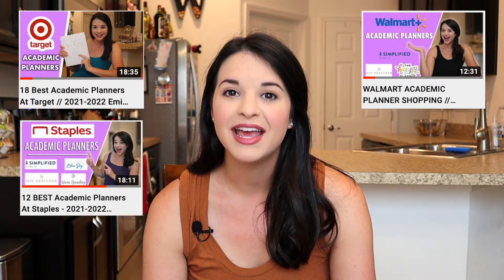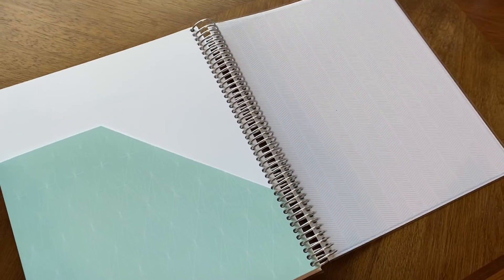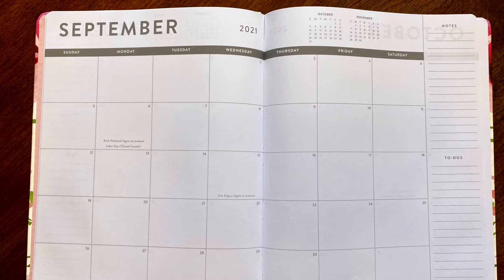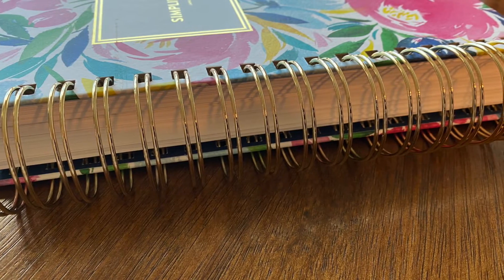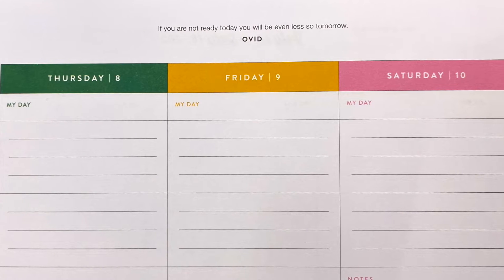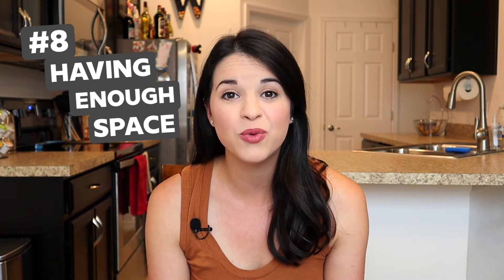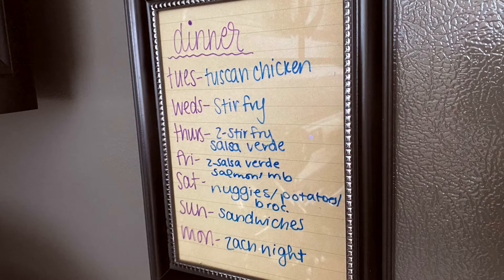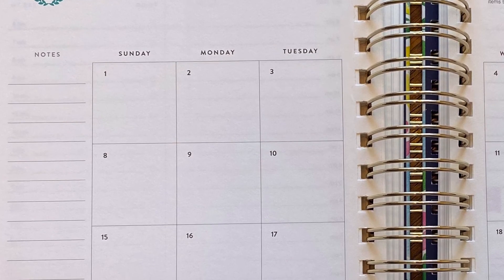PLANNER BUYING TIPS // 11 Features You NEED When Buying A Planner!!!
Shopping for a new planner? I've GOT to have these 11 features.

If you've checked out my channel, you know that I'm always shopping for planners. I love to look at planner paper quality (like the amazing Mohawk Paper that you can find in the Simplified Planner by Emily Ley), enjoy beautiful bright colors (like those printed in the Happy Planner), love a sturdy plastic cover (like the one on the Plum Paper Planner), and good binding.

So I decided to put together a list of the planner features that I can't live without. If you're in the market for a new planner, hopefully my list will help you find something that fits your needs.